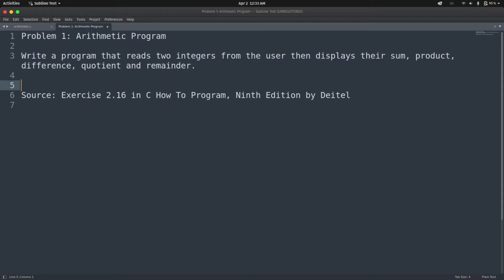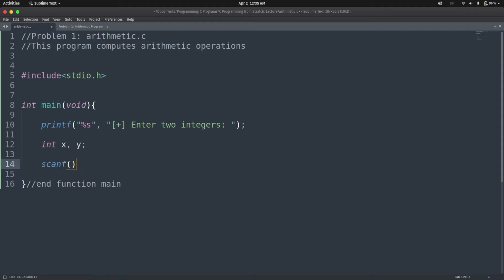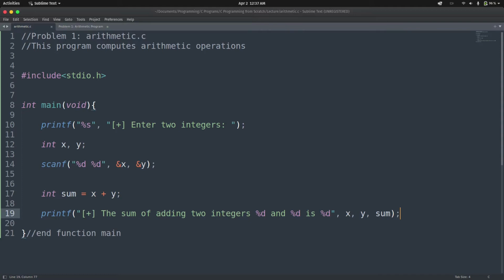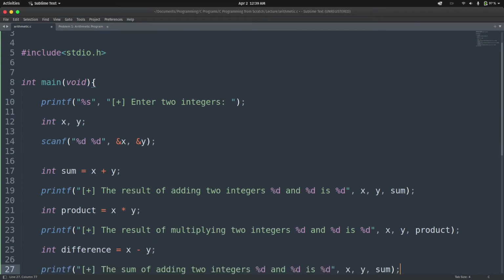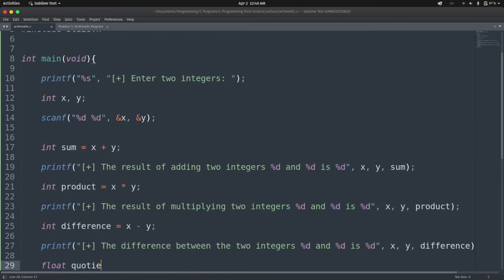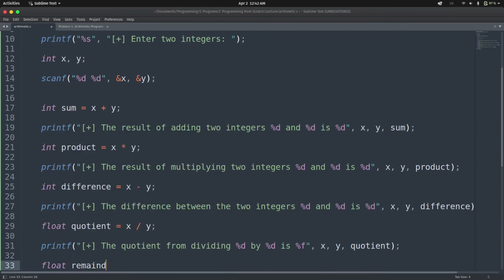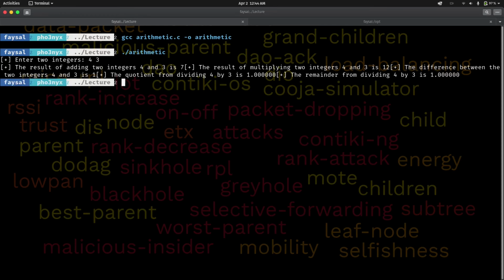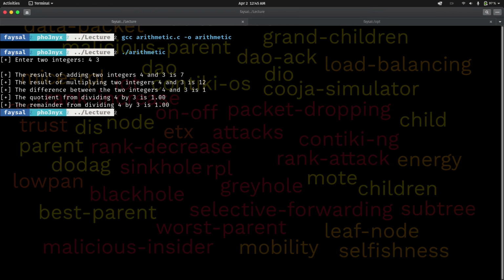#15 - Problem 1: Arithmetic Program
This video is about creating a program that tackles arithmetic operations in C.